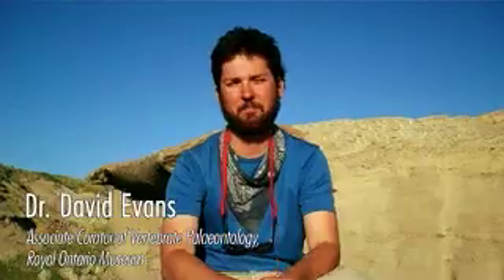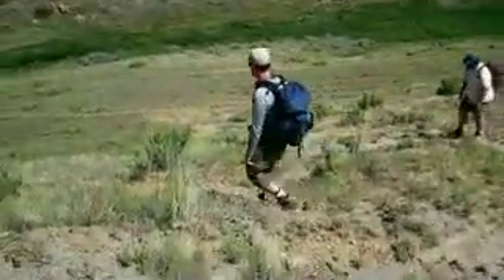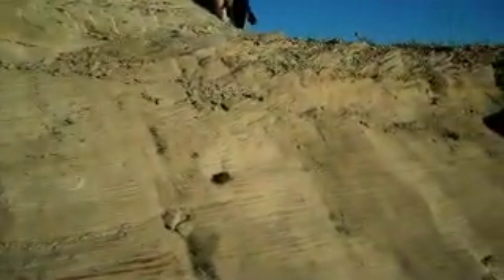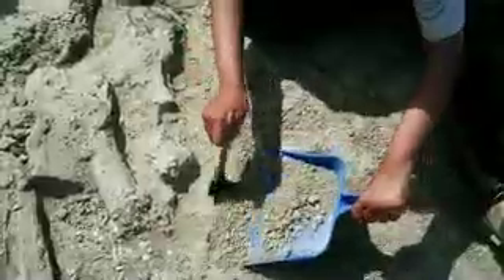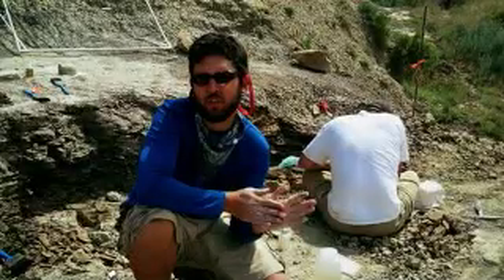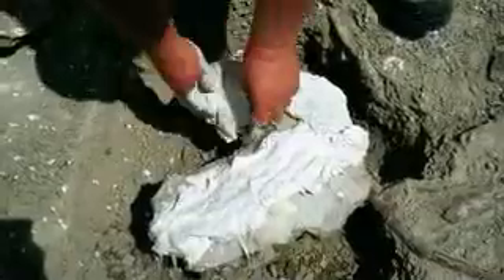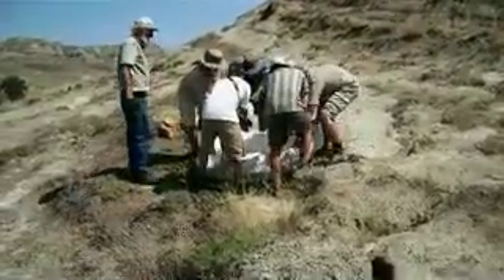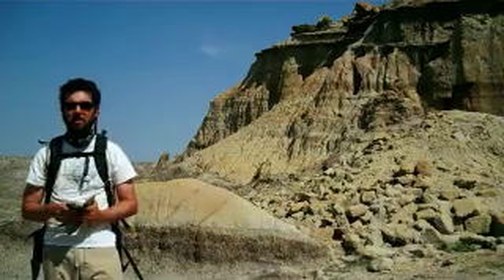ROM Research: Dinosaurs in Alberta's Badlands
Follow Dr. David Evans, Associate Curator of Vertebrate Palaeontology at the Royal Ontario Museum in Toronto, during his field work in Alberta's Badlands and discover what a palaeontologist job really involves.